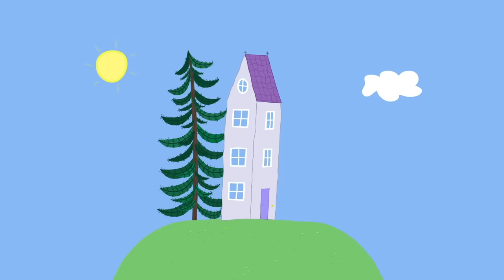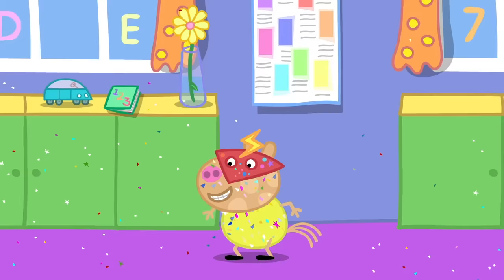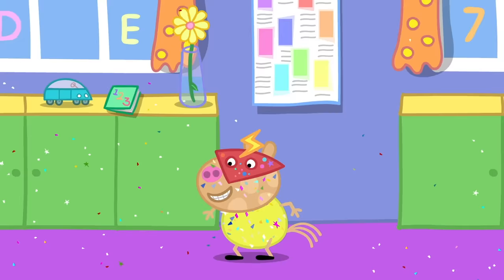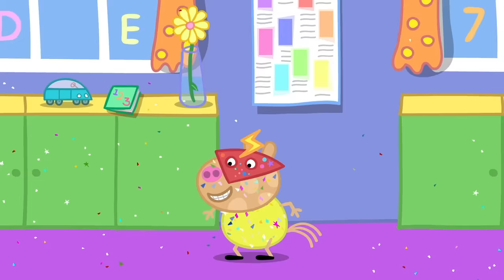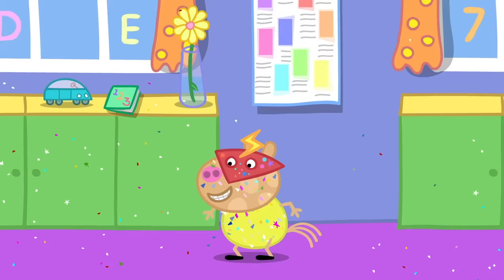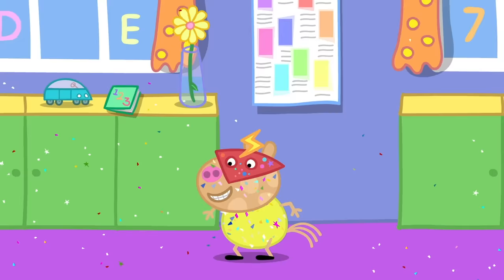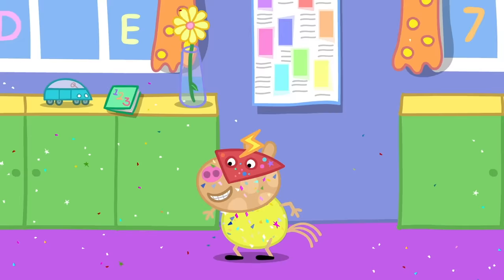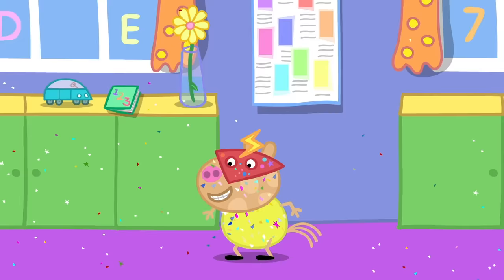Kids Videos | Peppa Pig New Episode #748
Welcome to KiDs Videos home of the BEST and NEWEST PEPPA videos.

Tune in every day for all new Peppa Pig videos, songs, toy play and more!